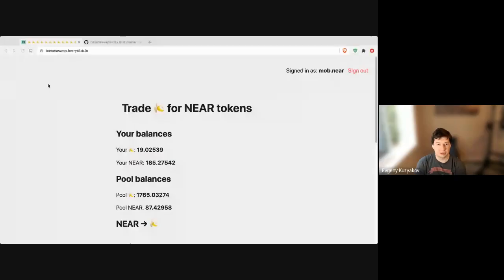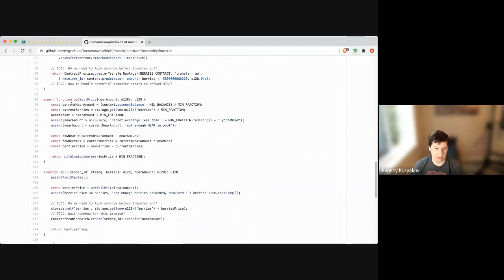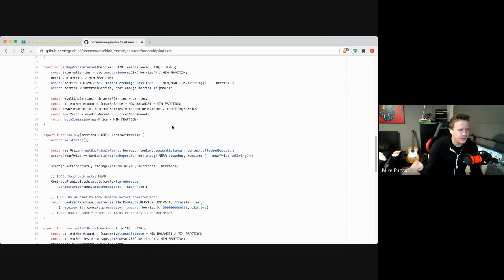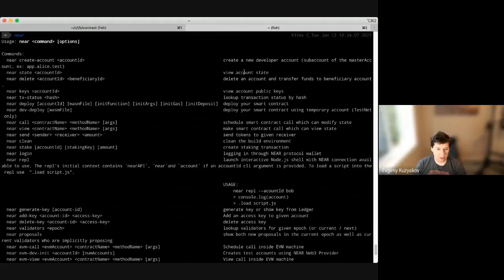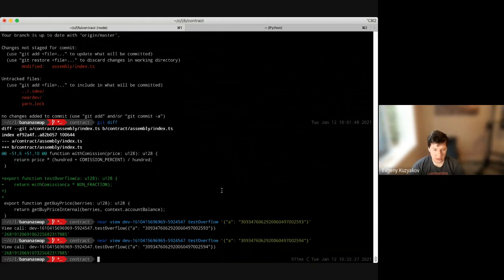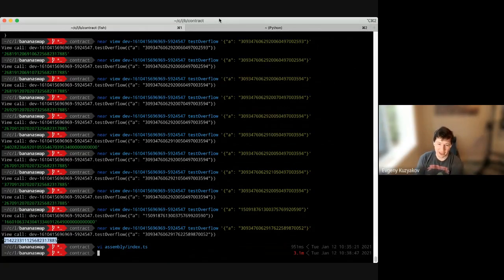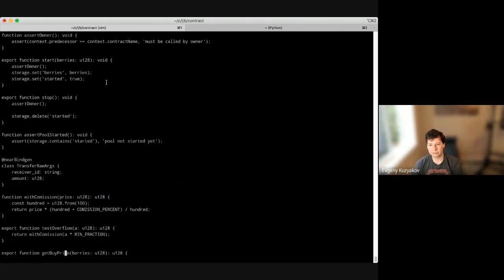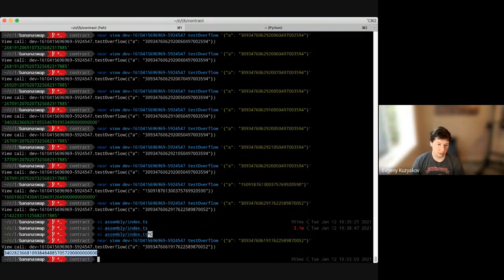NEAR Live Contract Review | Episode 9: BananaSwap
We discuss BANANAswap contract written in AssemblyScript. The contract itself is only about 150 lines of code. It implements a receiver interface for a vault fungible token transfer and integrates with the banana token from Berry Club.
During this review we discuss a possibility to exploit the integer overflow vulnerability in the bananaswap contract. We also suggest a way how this exploit may lead to draining the pool.